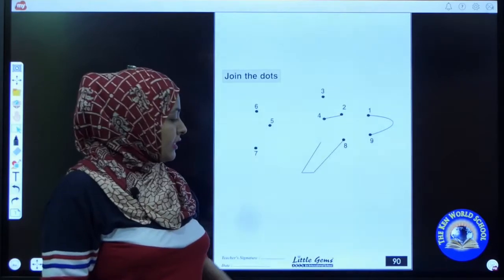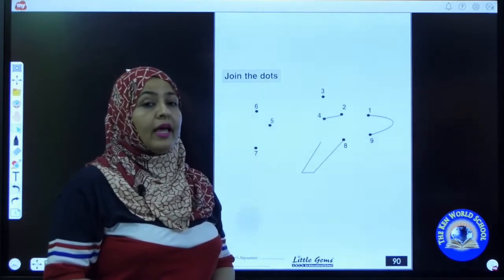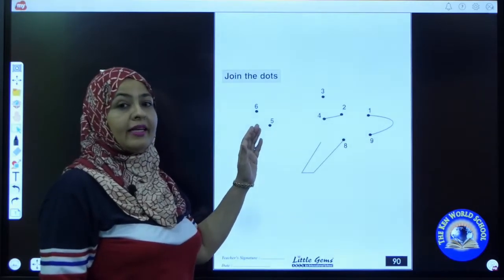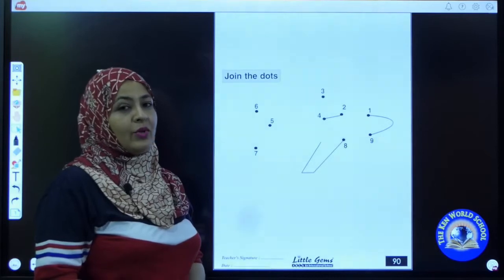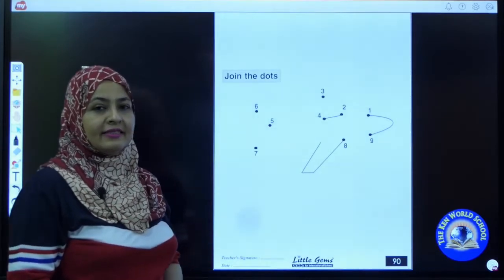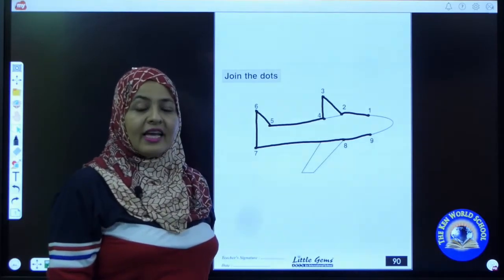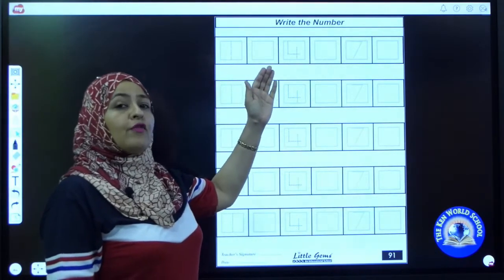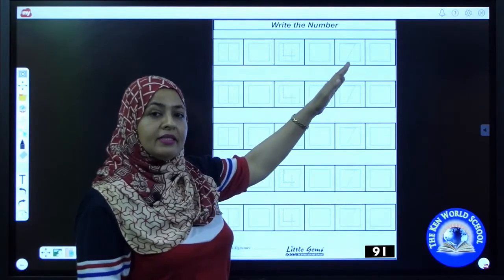Counting Activities For Nursery | Nursery online class 2021| Maths For Kids | Class-23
For  more videos, click on these links

Download “The Ken World” App for more classes